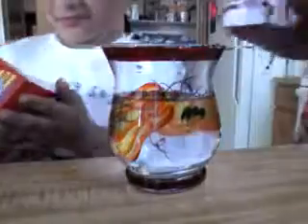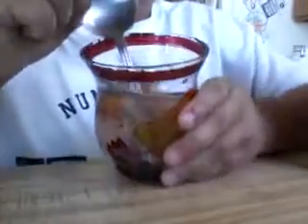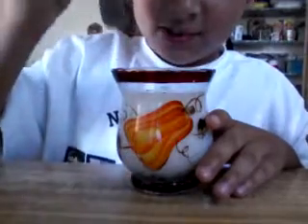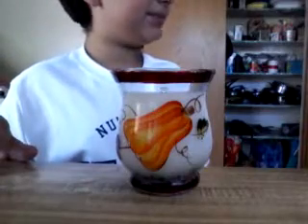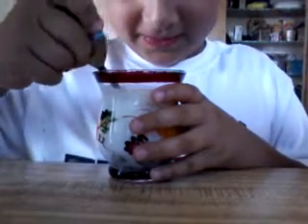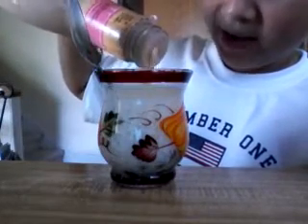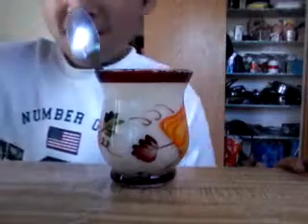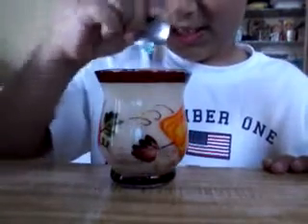Gross liquid part 1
2nd to last part is GROSS